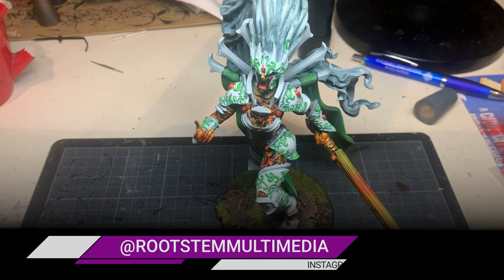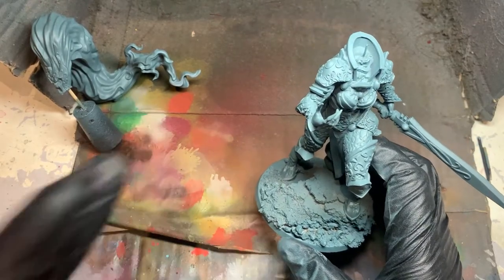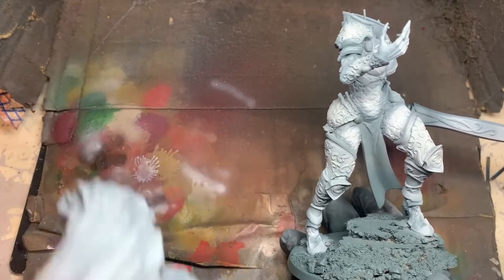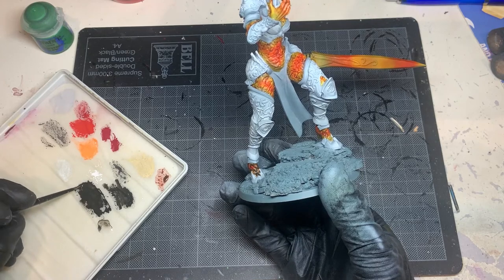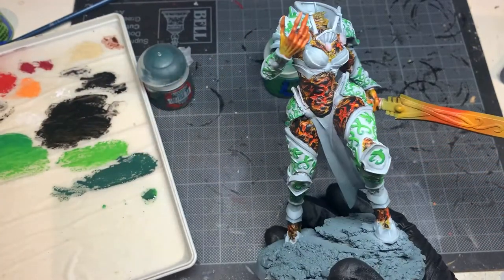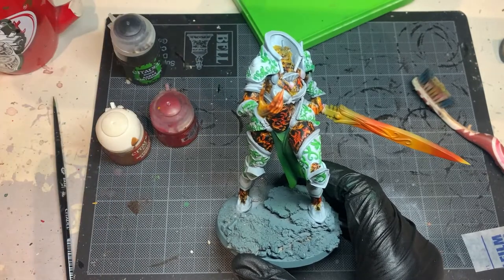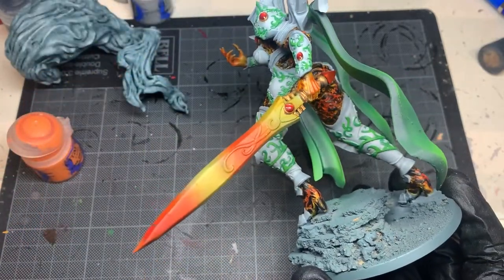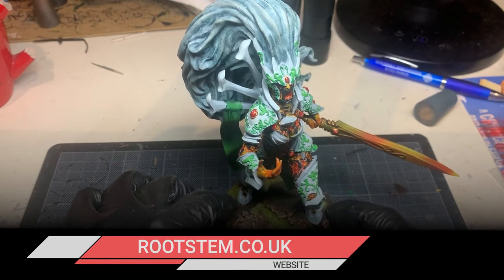Painting a 3d Printed 'Avatar'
Painting up an 'Eldar Avatar' with some easy techniques. Using airbrush and contrast paints to paint up a good looking model